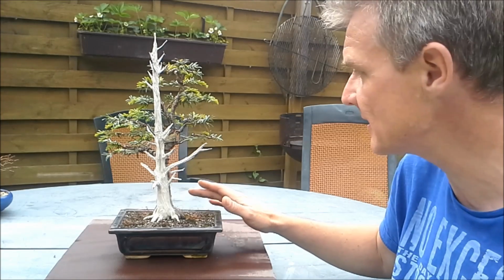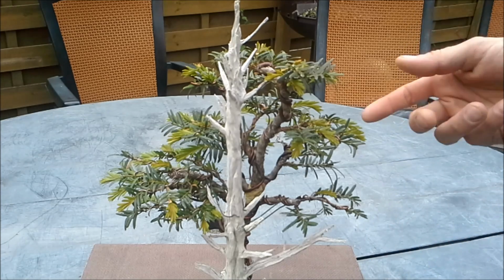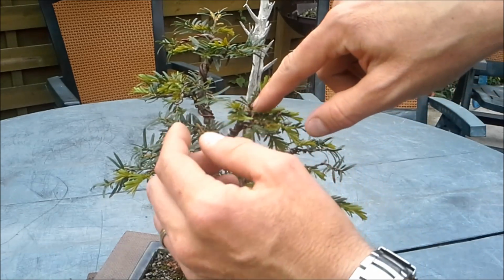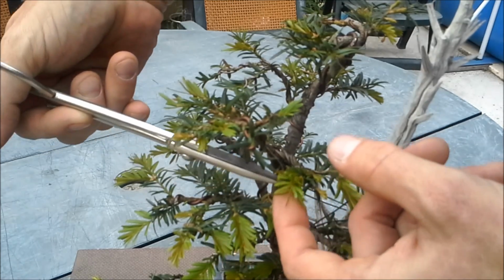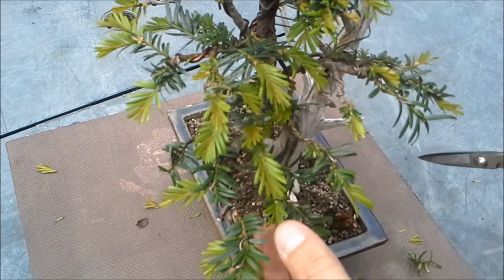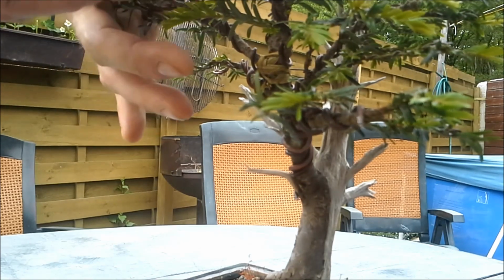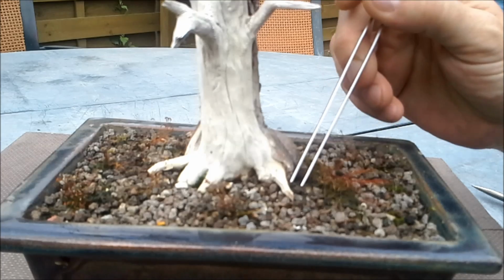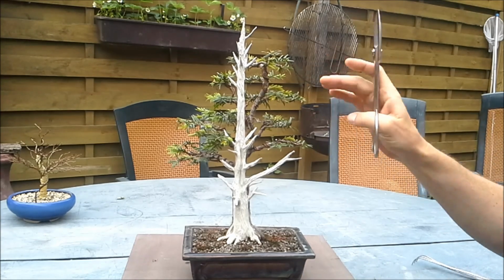Yew Bonsai with deadwood 5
Pinching the new shoots.